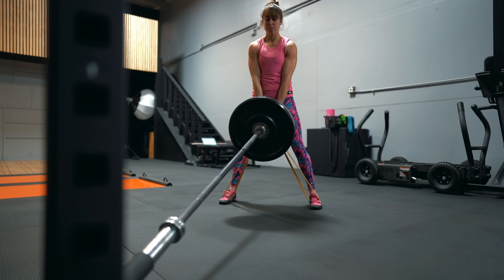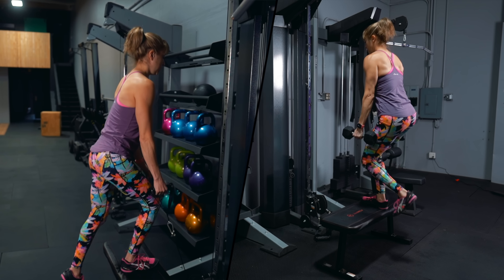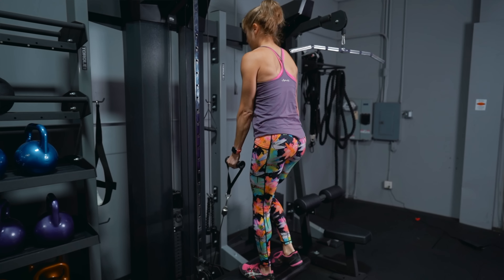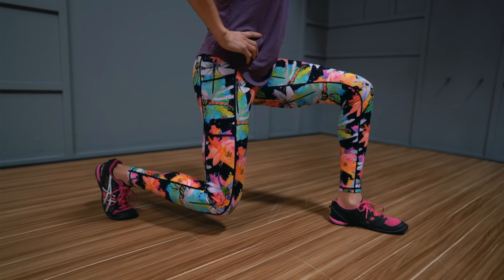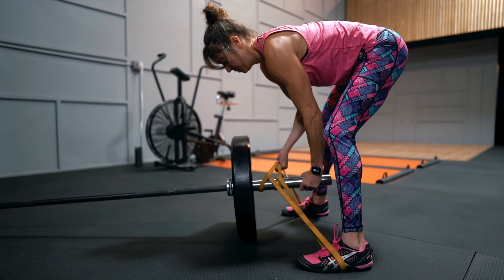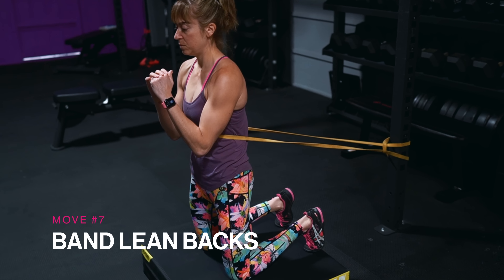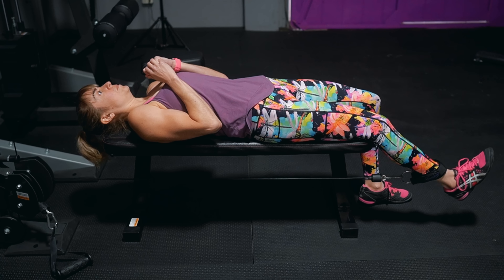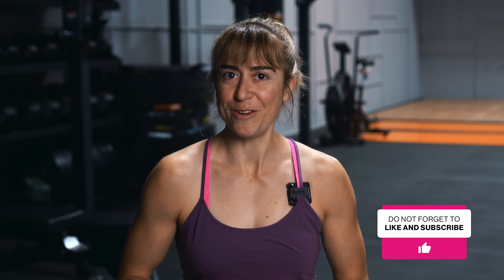8 Best Exercises For Stronger Legs (You’re not doing)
8 Best Exercises For Stronger Legs

Are you looking for some variety with your leg training? Here are the 8 best exercises for stronger legs at any age.

If you're looking to take your leg training to the next level then you’ll love these 8 lower body exercises I’ll share in this video!

These moves take those fundamental movements and add a little twist to the basics to help you progress through not just adding loads but also different types of tension, different loading placements, different bases of support and even different ranges of motion.

There are so many ways to vary moves to match our specific needs and goals. With these tweaks you can even impact how much you are using specific muscles involved.

And it’s key we find different ways to progress, especially the longer we’ve been training!

While we are never above the basics, and should always return to them, we can make little tweaks to movements to keep our training fresh and interesting while creating progression in new and different ways.

Especially the longer we’ve been training, the more we have to explore different options to create that progression and drive muscle growth.

These movement variations can also be fun as we get older to not just beat our bodies up by trying to force heavier loads or even to help us when we’ve hit a stickpoint with the weights we can move during a specific movement.

That’s why I wanted to share 8 amazing lower body exercises that create progression in different ways!

0:00 Introduction
1:07 Cable Step Up
1:52 Staggered Stance Squat
2:58 Double Banded Hip Thrusters
3:44 Deficit Split Squat
4:40 Landmine Band Deadlift
5:42 Bench Supported Single Leg Deadlift
6:39 Band Lean Backs
7:41 Airborne Lunge